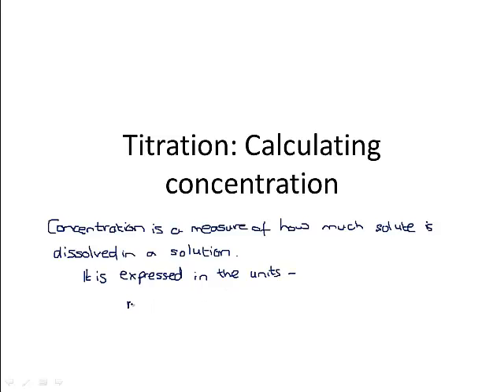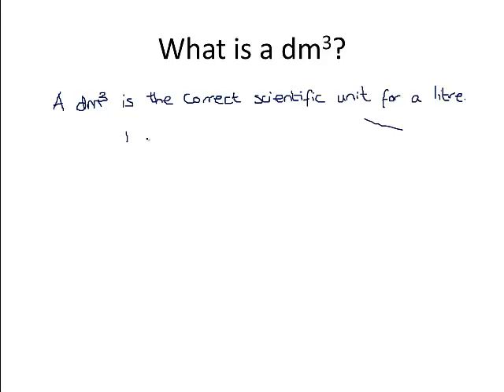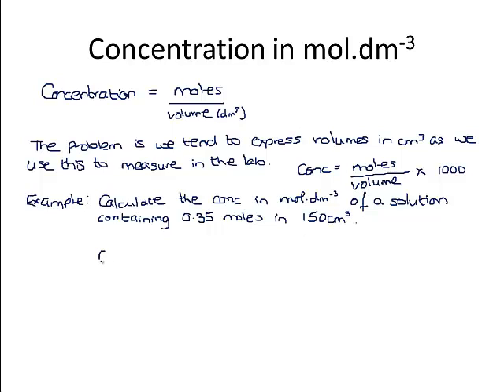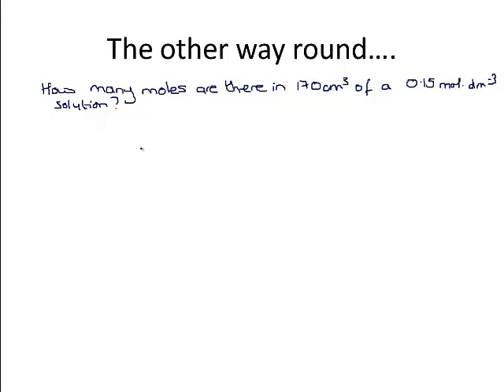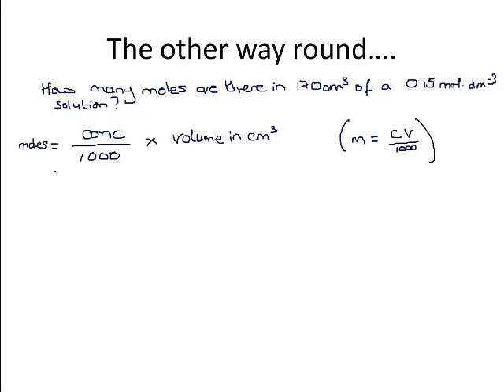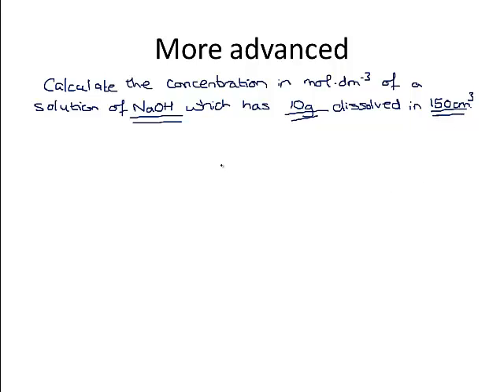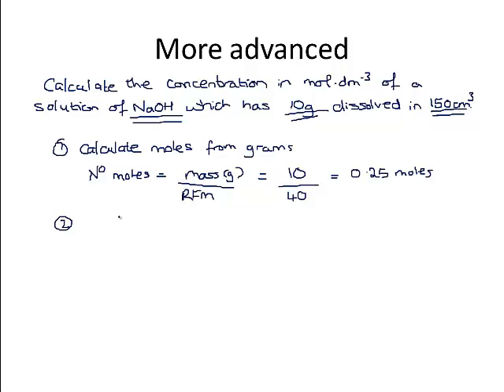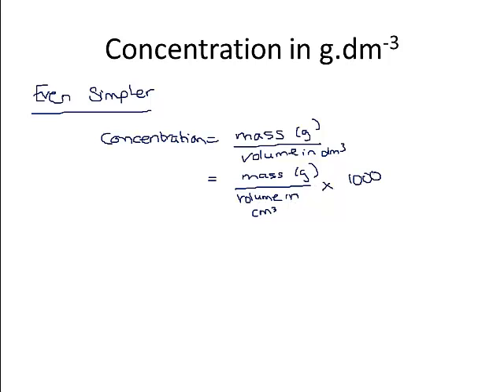KS4 Titration 001: Concentration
Calculating concentration from moles and mass of solute